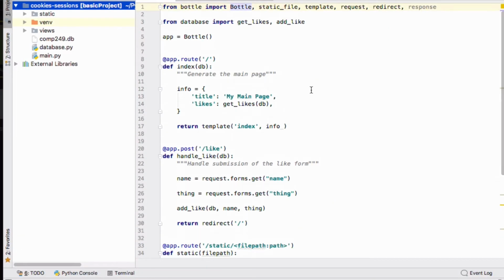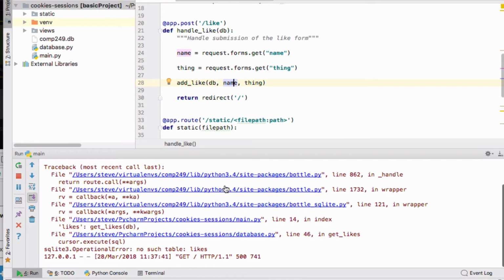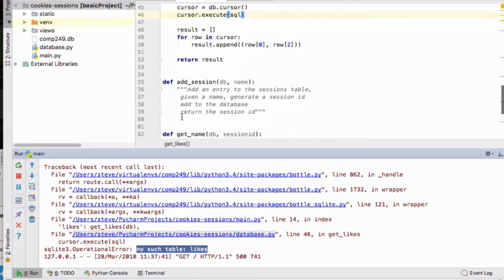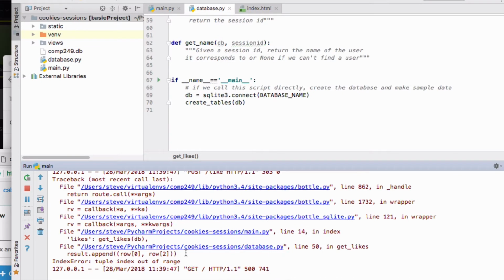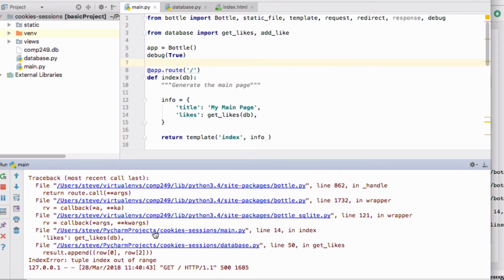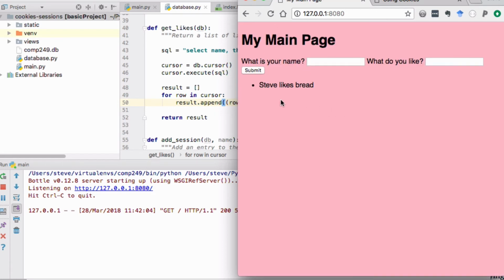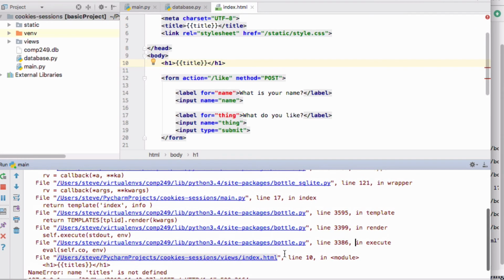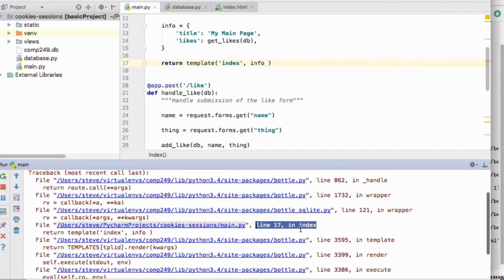Debugging Bottle Applications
Some hints about finding bugs…